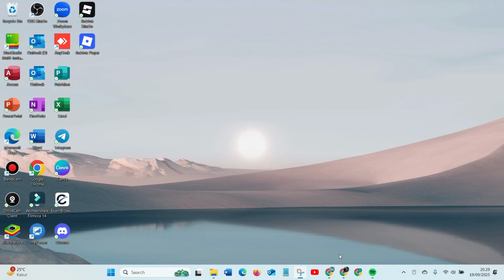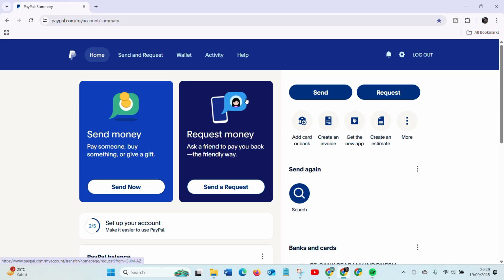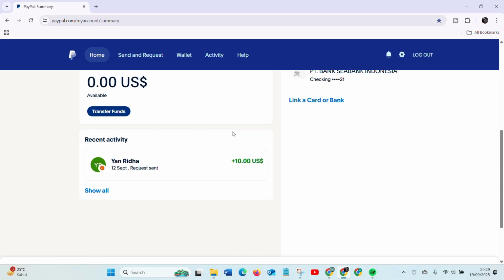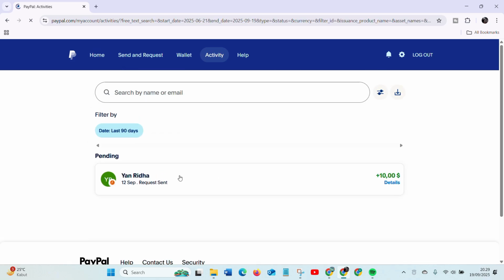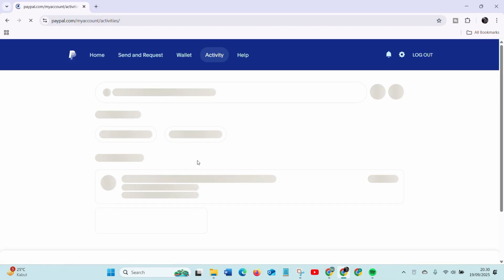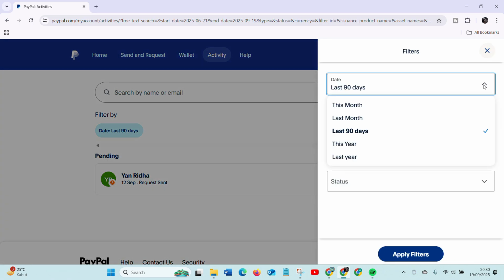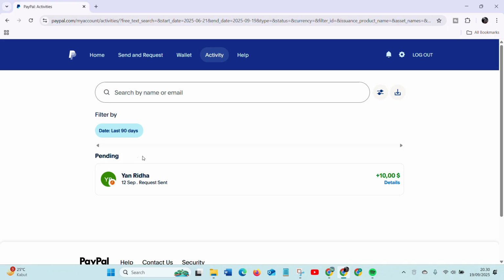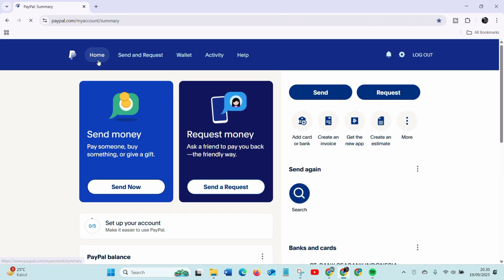How to Check Transaction History on PayPal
Have you ever wondered where that refund went or looked to track down a specific payment you made? It's essential to keep an eye on all your finances, and your PayPal transaction history is a valuable tool for understanding your account activity.